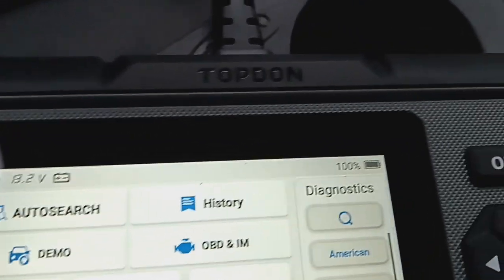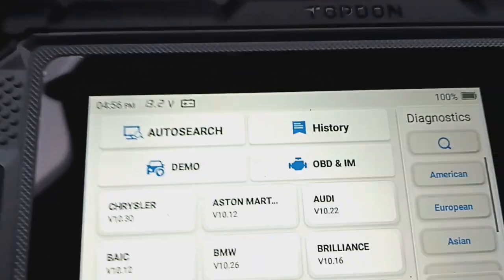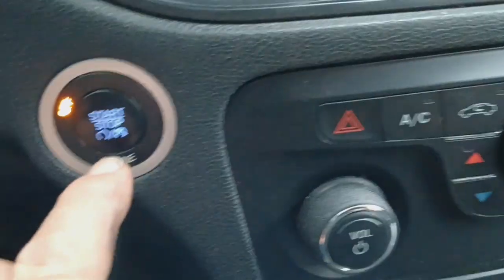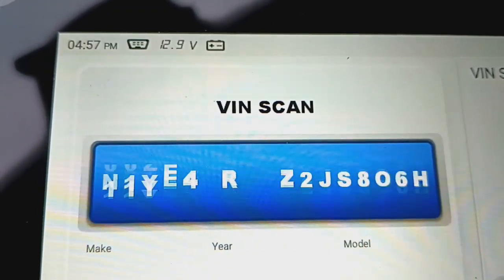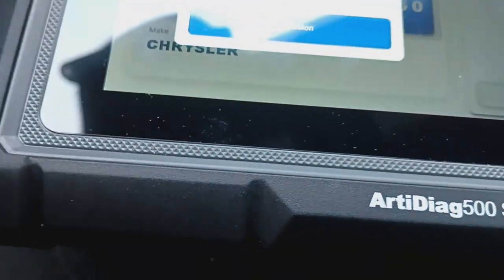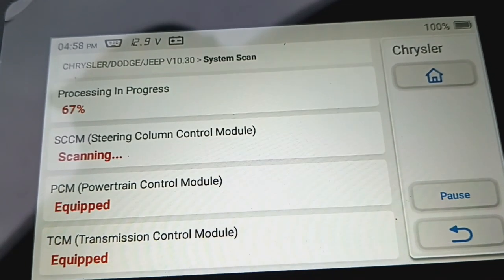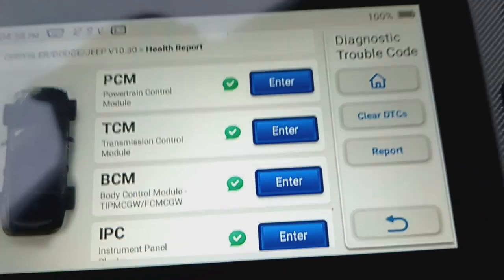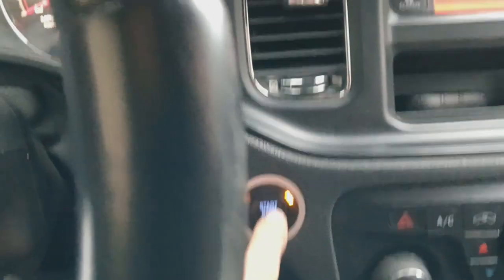OBD2 Scanner TOPDON AD500S - first use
Very well made & easy to use. Highly recommended. Nice selection of Topdon OBD2's on Amazon. More to come on the 2014 Charger Pursuit.